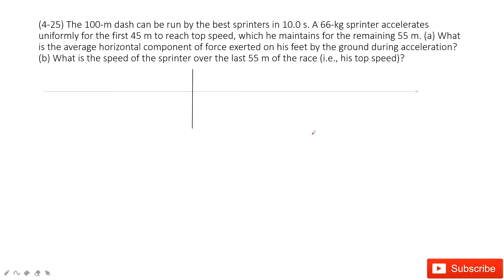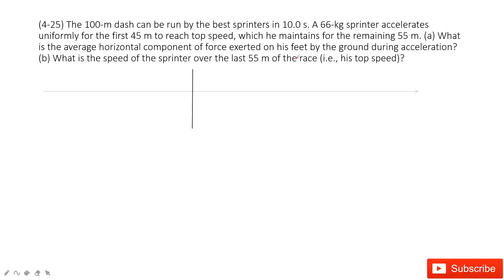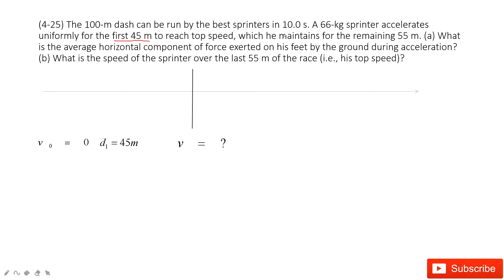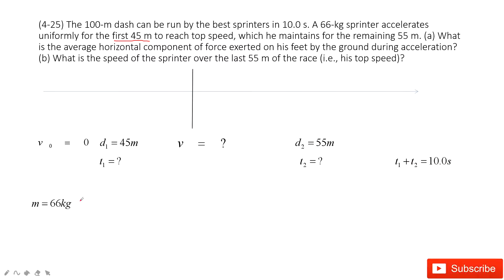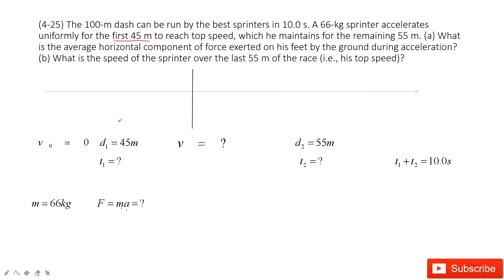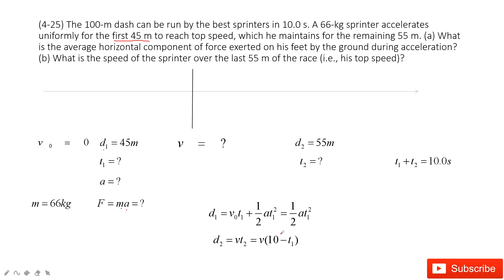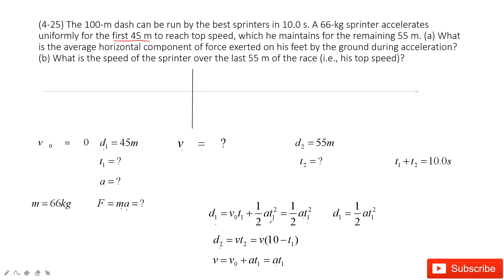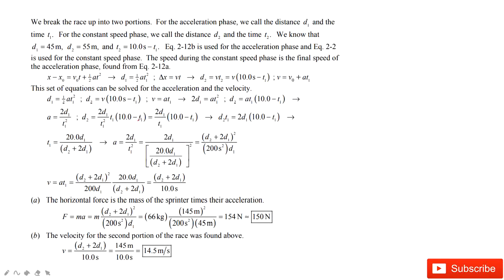(4-25) The 100-m dash can be run by the best sprinters in 10.0 s. A 66-kg sprinter accelerates unifo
(4-25) The 100-m dash can be run by the best sprinters in 10.0 s. A 66-kg sprinter accelerates uniformly for the first 45 m to reach top speed, which he maintains for the remaining 55 m. (a) What is the average horizontal component of force exerted on his feet by the ground during acceleration? (b) What is the speed of the sprinter over the last 55 m of the race (i.e., his top speed)?